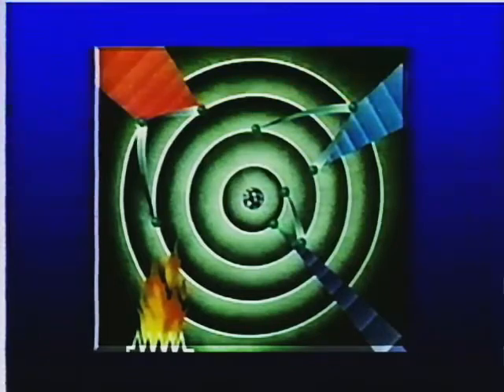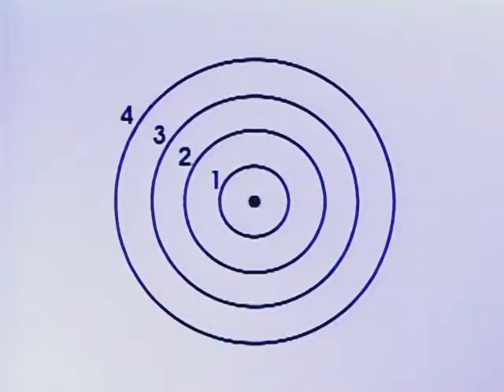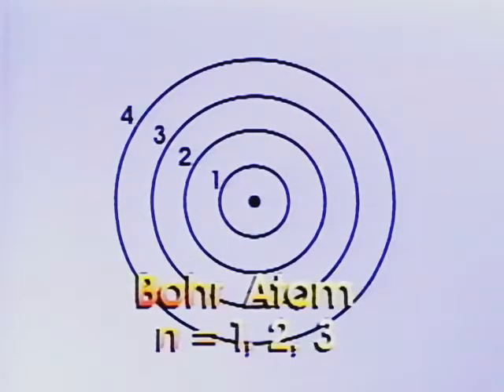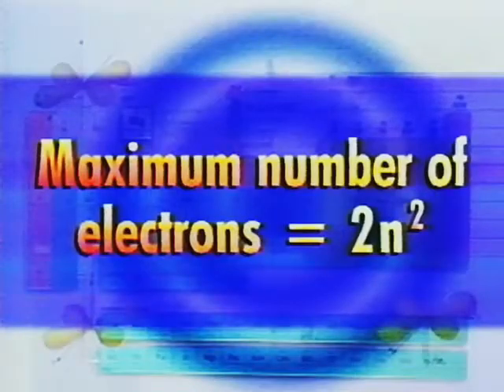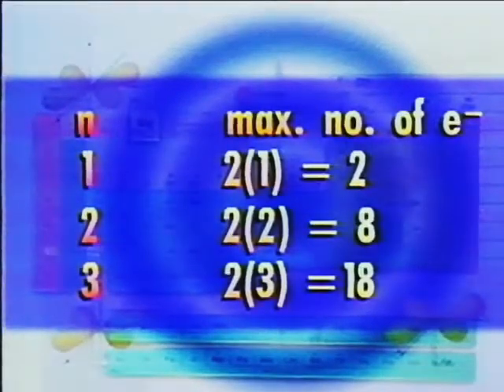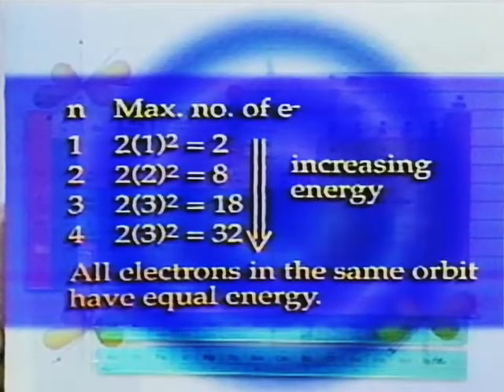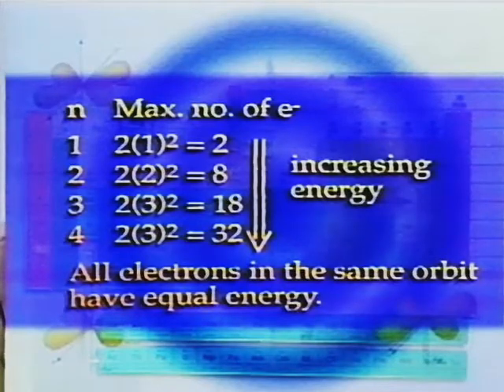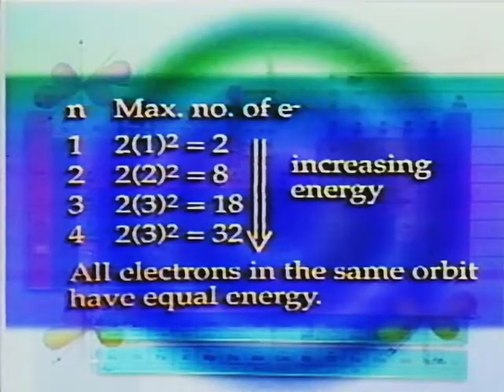2 - Electron Orbits of the Bohr Model